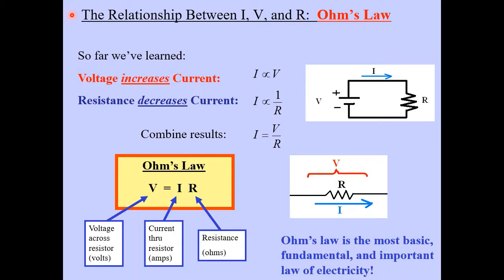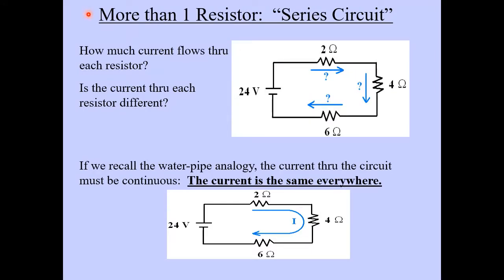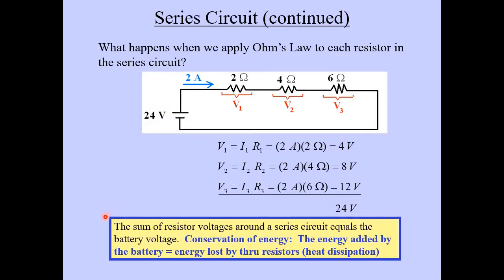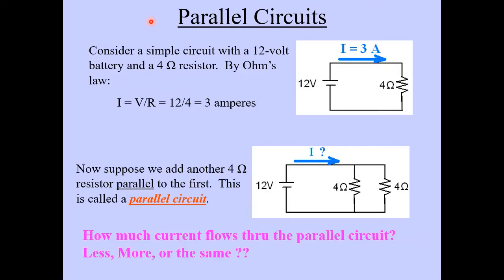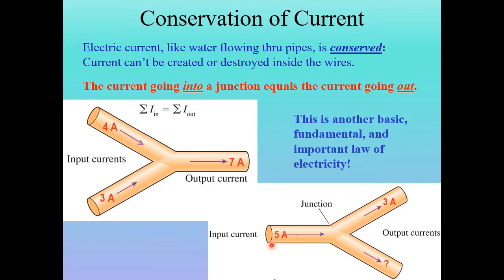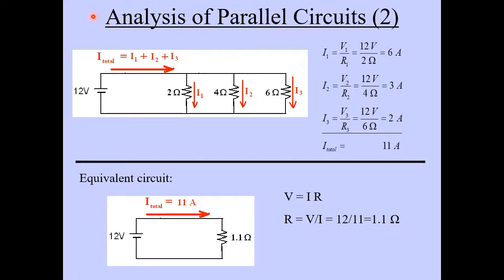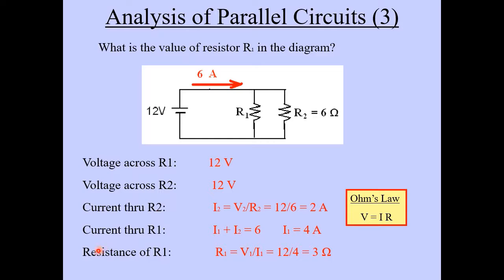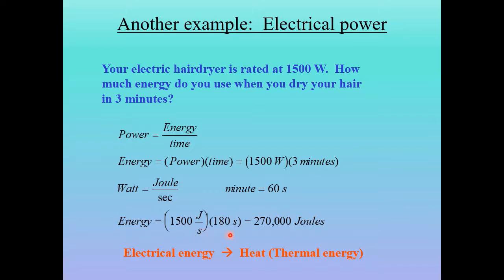Chapter 08 Part 2: Electric Circuits and Ohm's Law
Ohm's Law is used to analyze basic series and parallel electric circuits.  Electric power is also discussed.